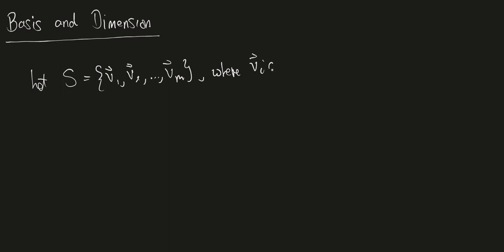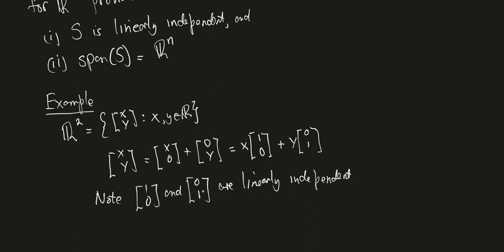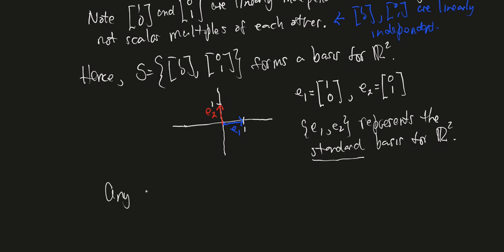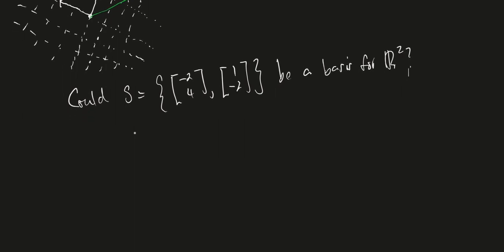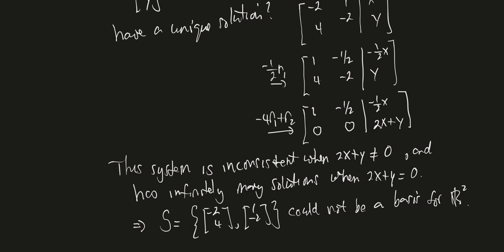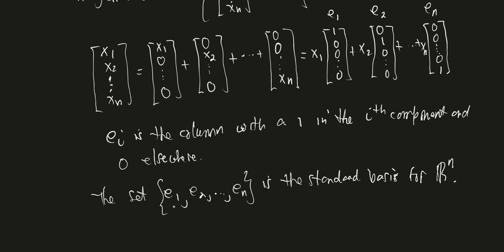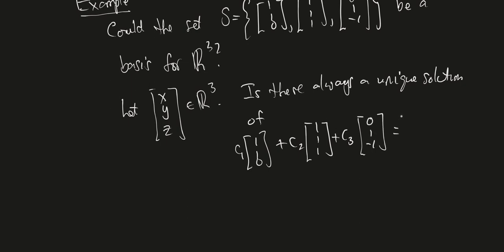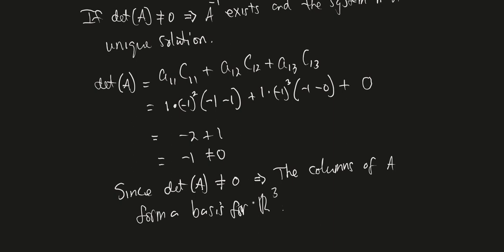46 Basis and Dimension